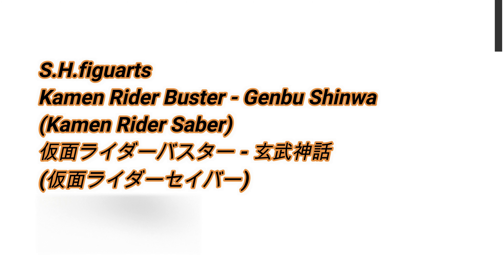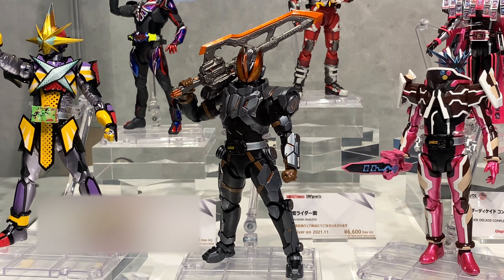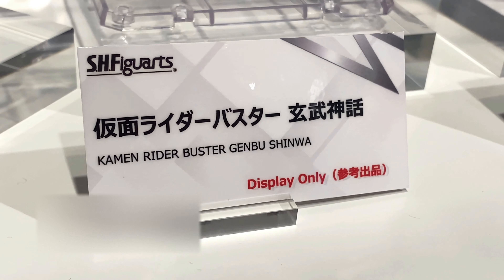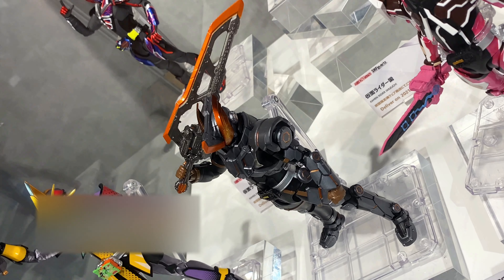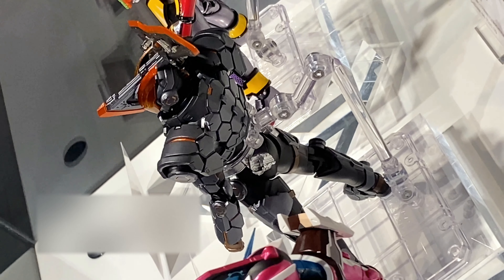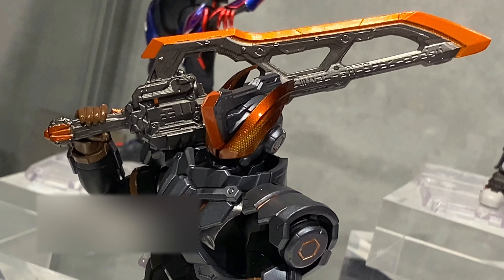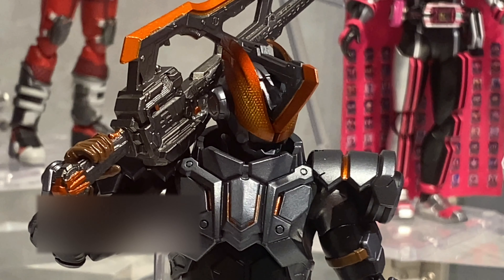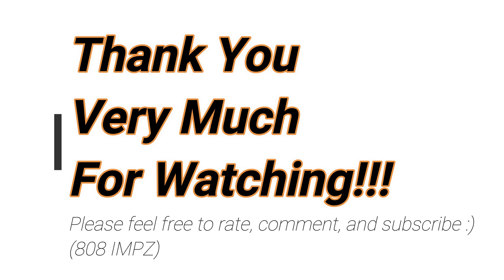TNT - S.H.Figuarts - Kamen Rider Buster Genbu Shinwa (Kamen Rider Saber) 仮面ライダーバスター 玄武神話 仮面ライダーセイバー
A look at the S.H.Figuarts - Kamen Rider Buster Genbu Shinwa figure. This was on display at Tamashii Nations Tokyo in Akihabara.